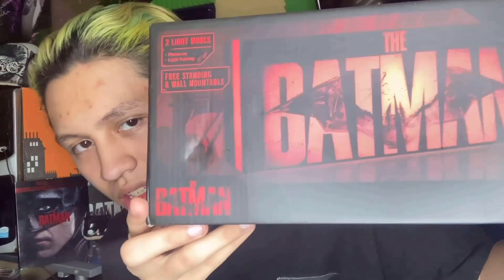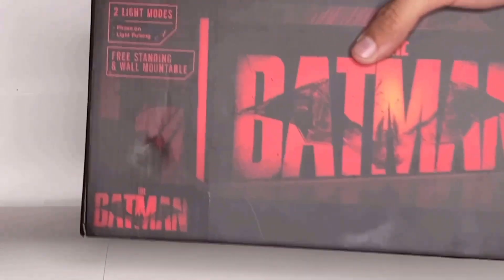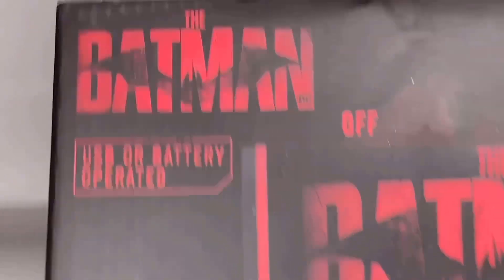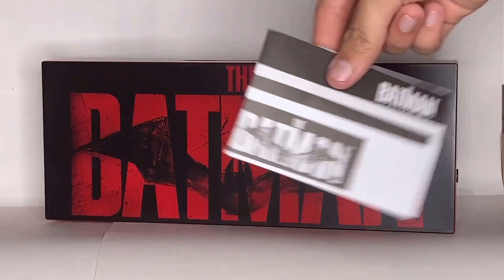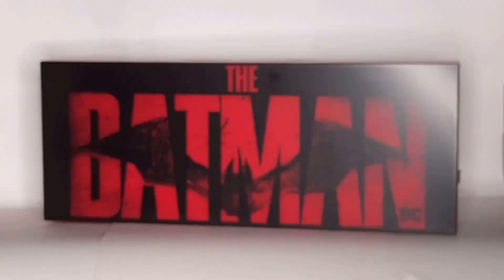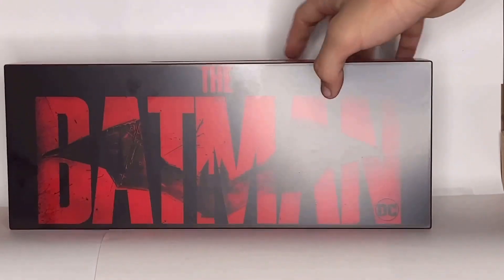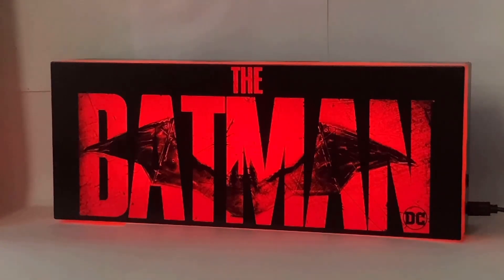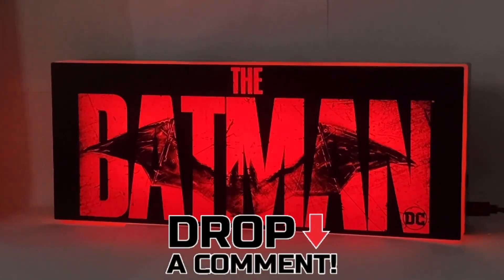The Batman Logo Light [Review]